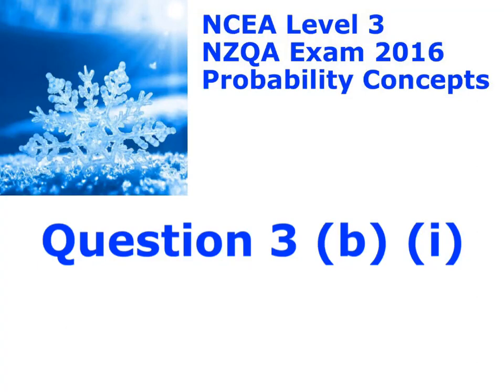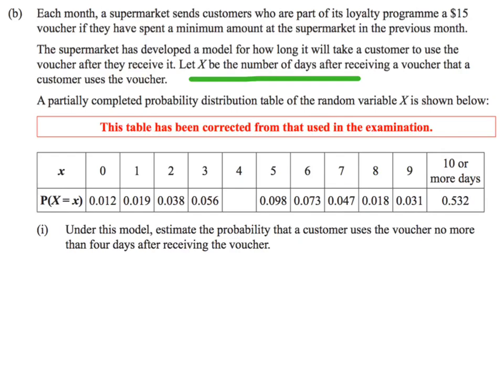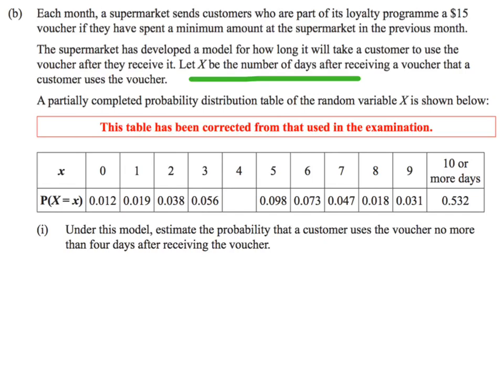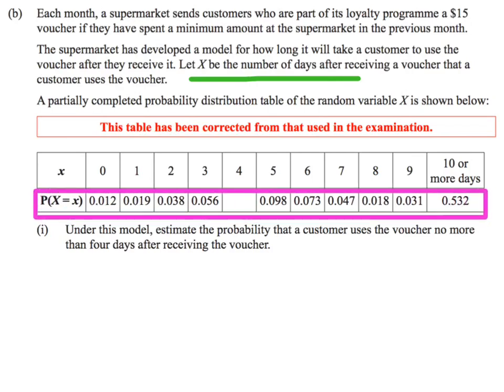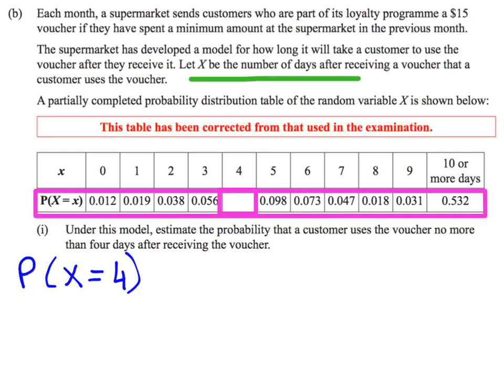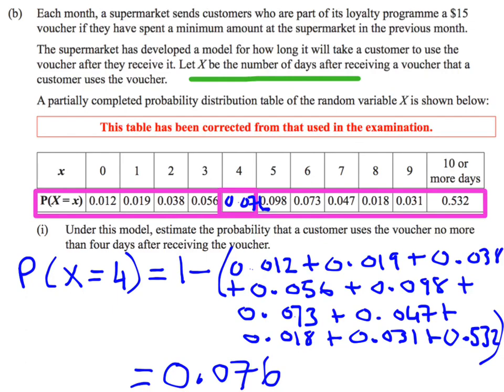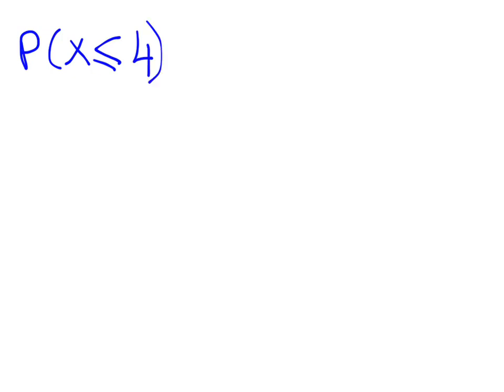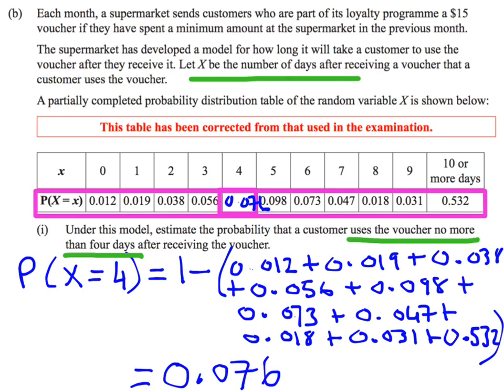question 3 (b) (i)